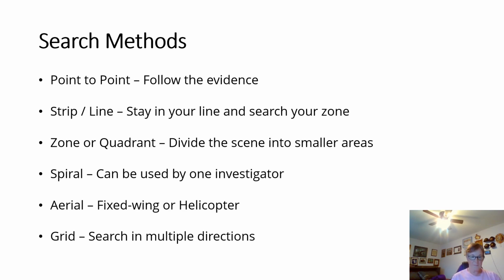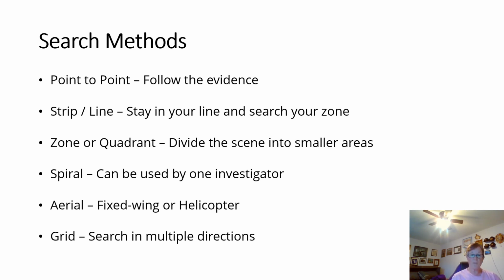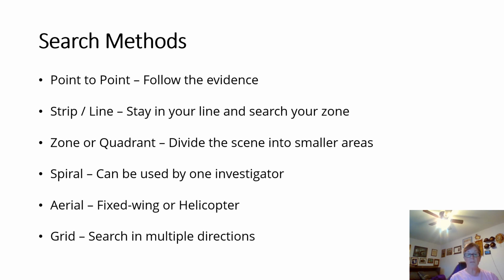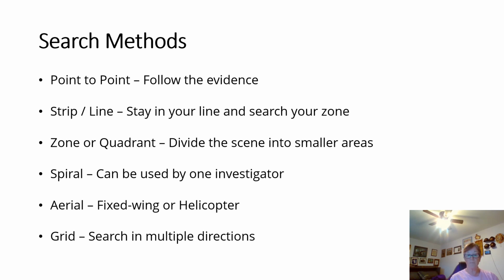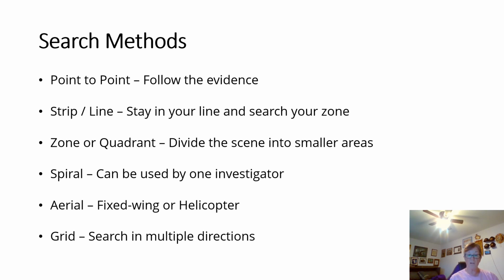General Crime Scene Investigation Techniques and Methodologies